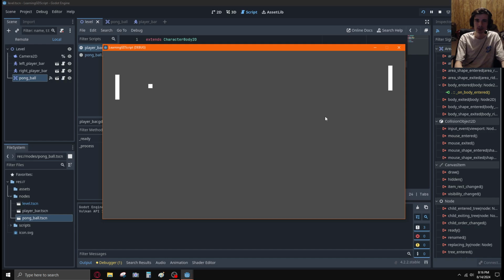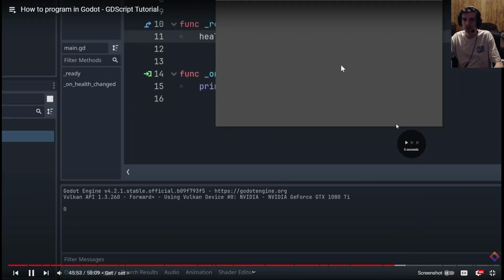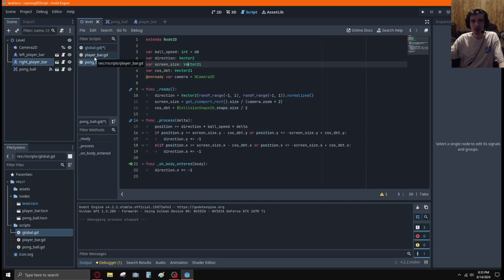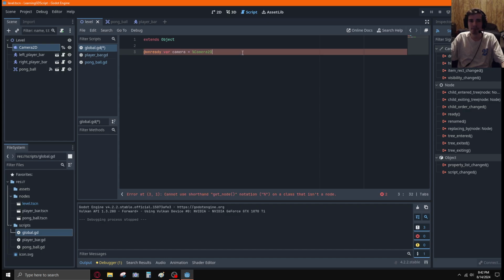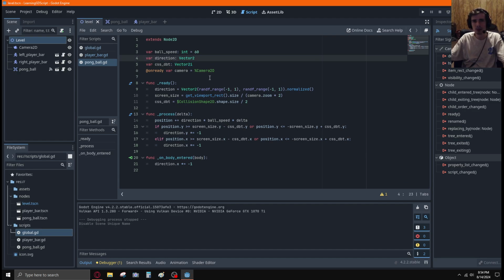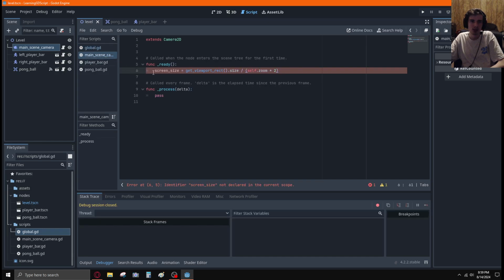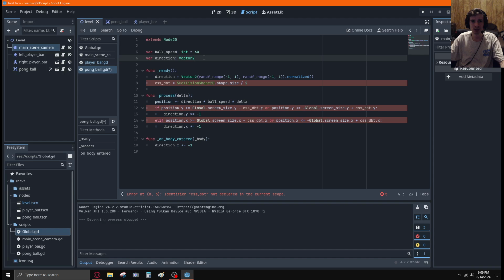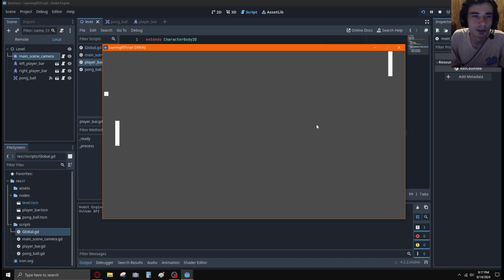learning gamedev 08/14/2024